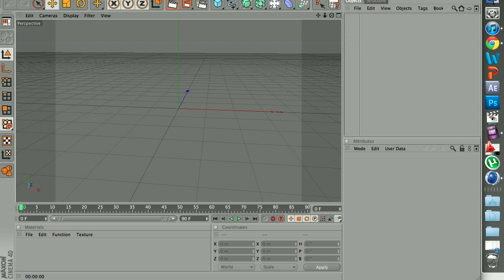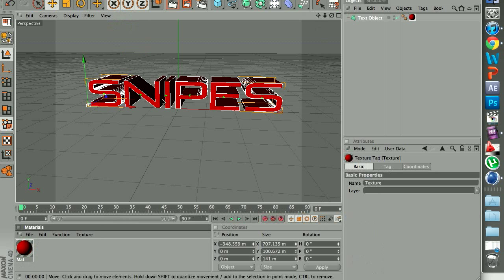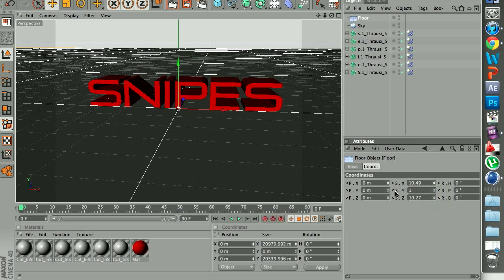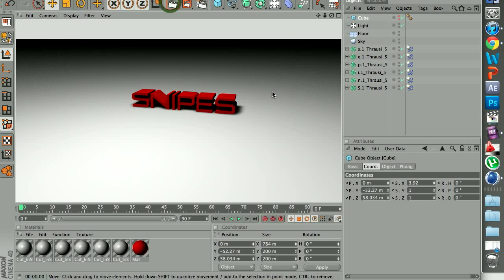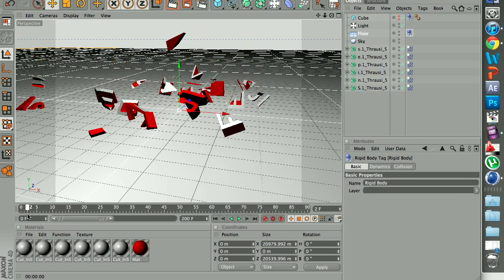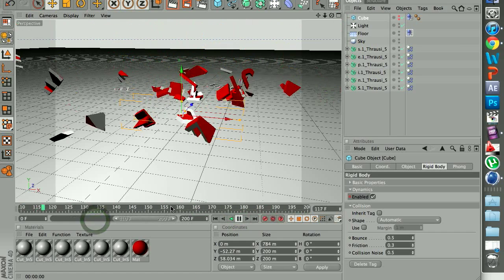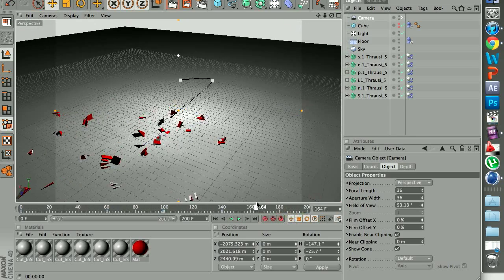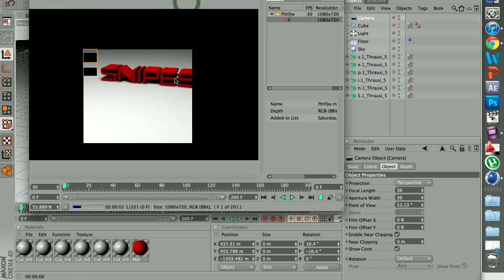Cinema 4D Advanced Tutorials - 3d Exploding Text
Please watch in HD. Whats up guys, this is Nick from SraightlineGFX. Im a good friend of VP's and i'll be showing you today how to make a cool intro in Cinema 4D. Sorry for the cut off at the top. If you need any help on anything i have discussed, or have a request for a future tutorial, please comment or PM me at my channel.